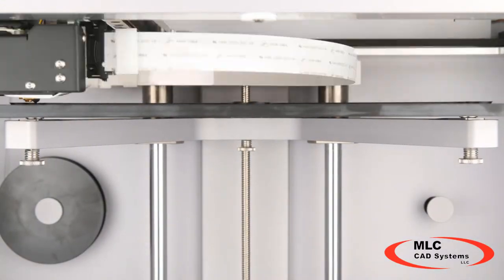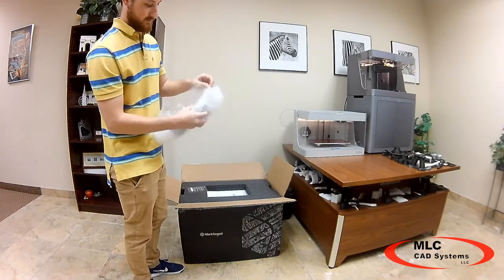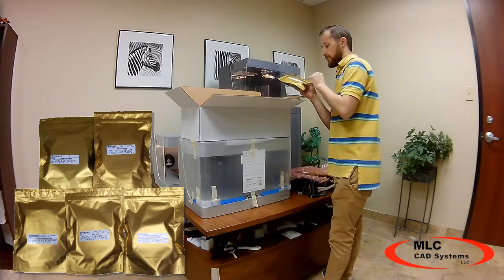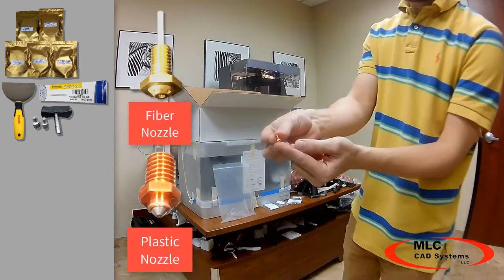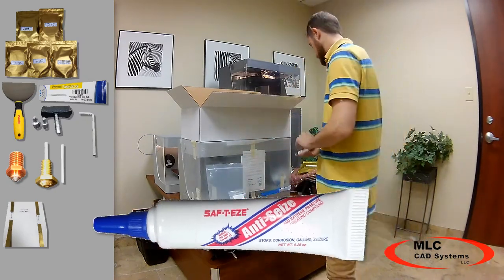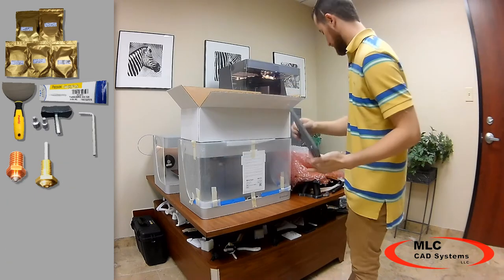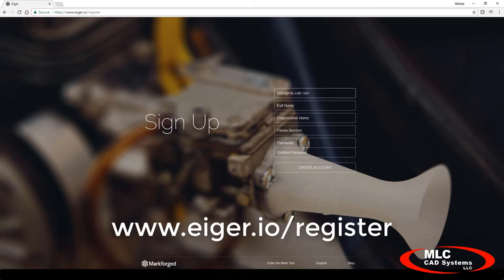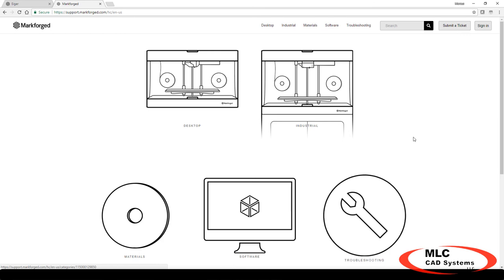Markforged Mark Two Unboxing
What all comes in the box when you purchase a Markforged Mark Two printer? In this video, we’ll show you what's included in the box and explain what each component is for.

About MLC CAD Systems: MLC CAD Systems offers real-world, hands-on expertise in implementing the full suite of MASTERCAM and SOLIDWORKS software products, and 3D Systems’ and Markforged 3D printing technologies. Also, MLC CAD Systems provides MASTERCAM and SOLIDWORKS training and support, and 3D printer support and repair, and installation services.